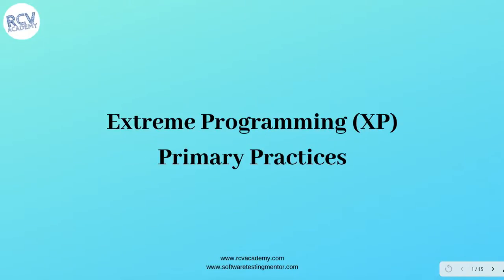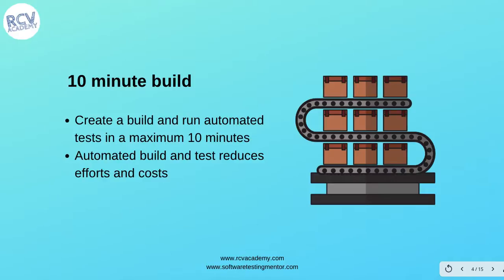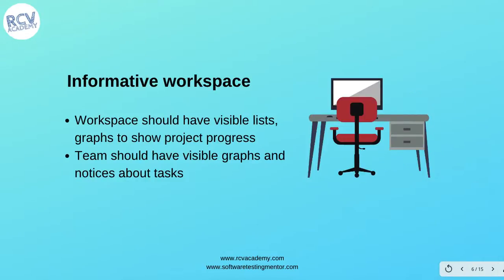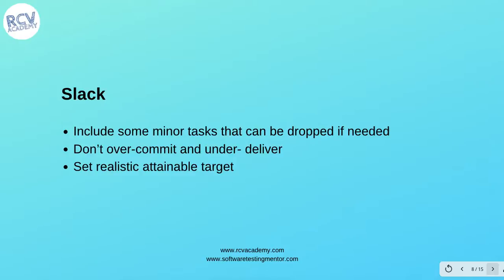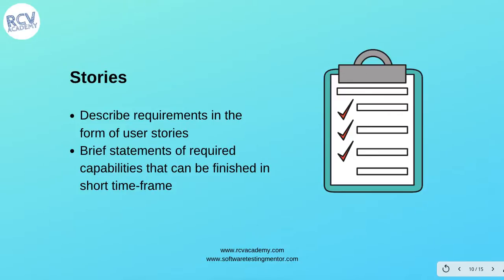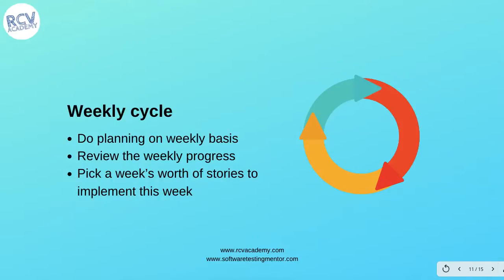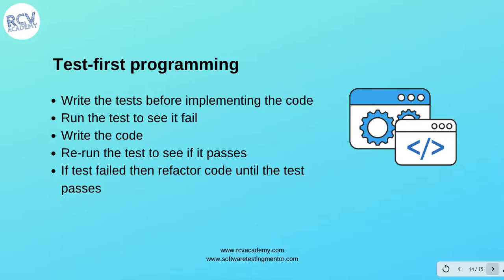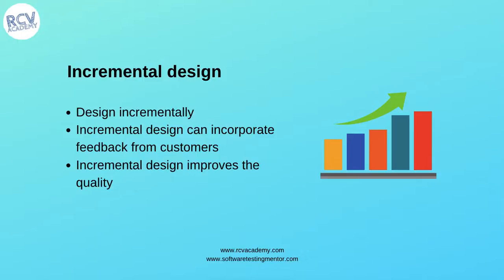ISTQB Agile Tester #16 - Extreme Programming Practices | XP Practices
In this ISTQB Agile Tester Extension training we will understand the Extreme Programming Practices or XP practices. If your team is following extreme programming approach, it is very important to follow practices of extreme programming to ensure success.